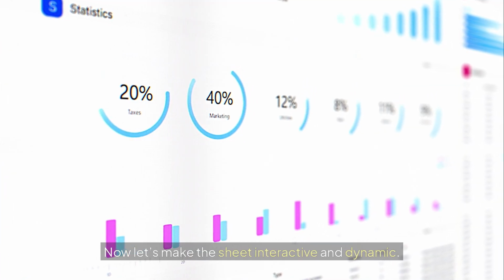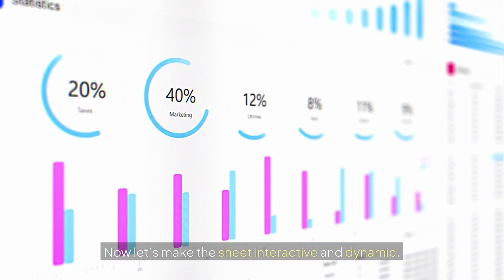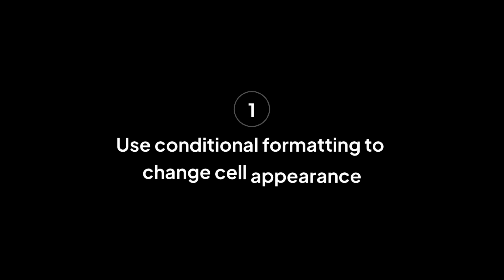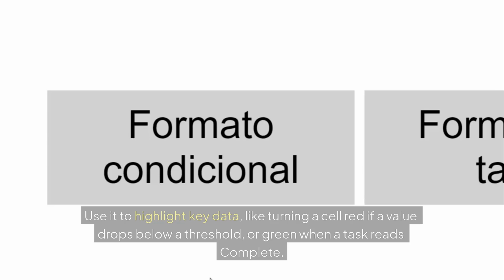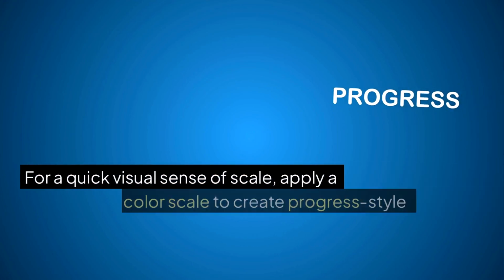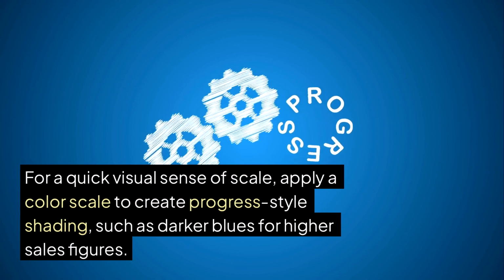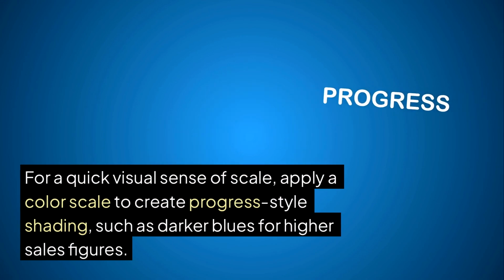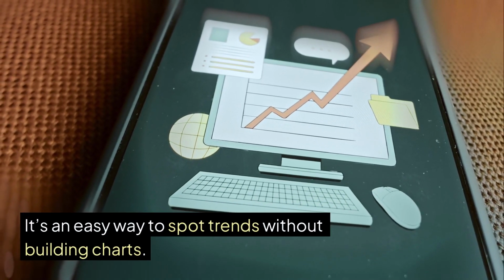Google Sheets Formatting Hacks for Cleaner Spreads - 2026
Use these Google Sheets formatting hacks for cleaner spreads in 2026 to make your data easier to read, more professional, and faster to navigate.

Steps
• Apply Consistent Borders → Select Range → Format → Borders For Clear Sections
• Use Alternating Colors → Format → Alternating Colors To Improve Readability
• Adjust Column Widths → Double‑Click Column Edge For Auto Fit
• (Optional) Create Custom Styles → Use Paint Format To Copy Formatting Fast
• Freeze Header Rows → View → Freeze → 1 Row So Titles Stay Visible

Timestamps
0:00 (Google Sheets Formatting Hacks For Cleaner Spreads — 2026)
0:05 Apply Borders And Alternating Colors
0:20 Auto Fit Columns And Copy Formats
0:40 Freeze Headers And Wrap‑Up

Helpful Tips:
Google Sheets Formatting, Clean Spreadsheets, Data Readability Tricks

If you find this video on Google Sheets Formatting Hacks For Cleaner Spreads — 2026 helpful, please consider subscribing to the channel so we can continue to bring you amazing troubleshooting tips for your PC!